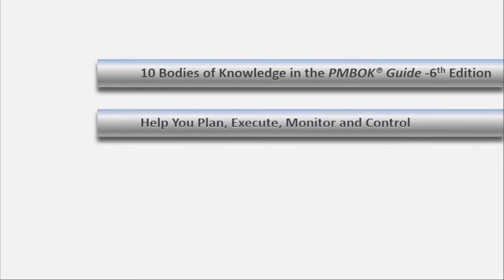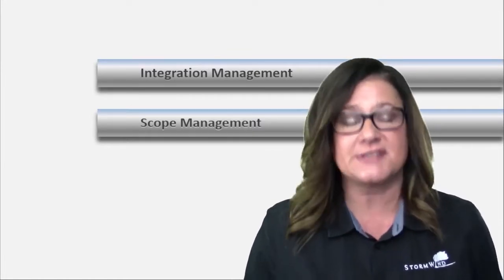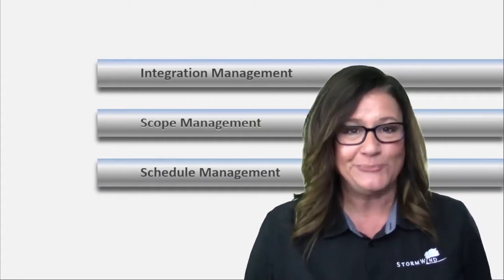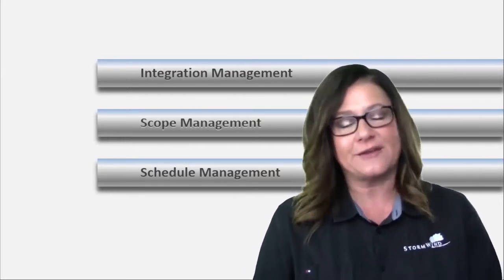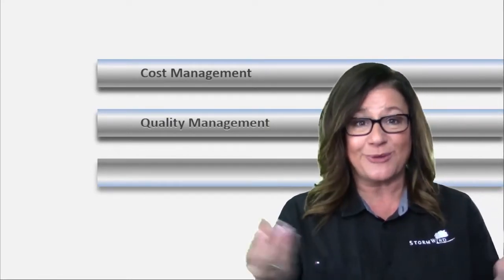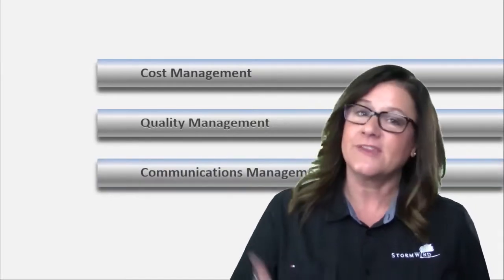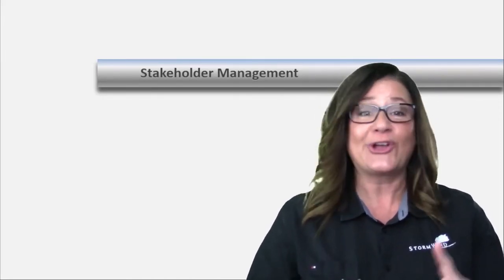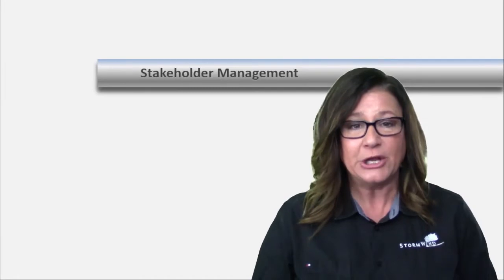A First Glance at the Knowledge Areas for PMP 6th Edition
The PMBOK organizes the processes in a project into knowledge areas and process groups. You really need to have a good foundation in this organization to do well learning all of the ins and outs of project management. Ashley Hunt, StormWind instructor and author, will give you the insight needed to get to know the knowledge areas.